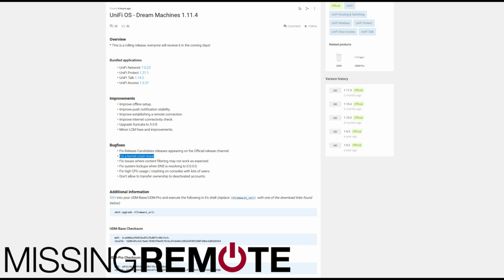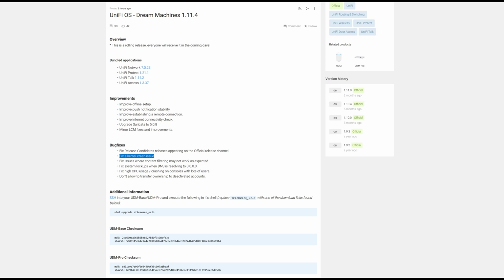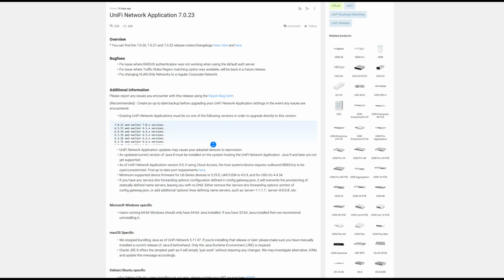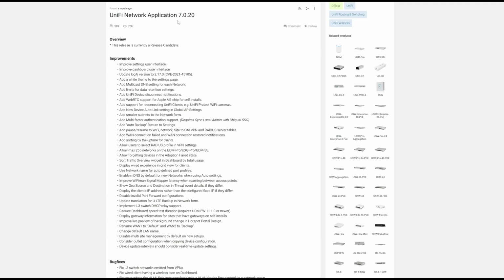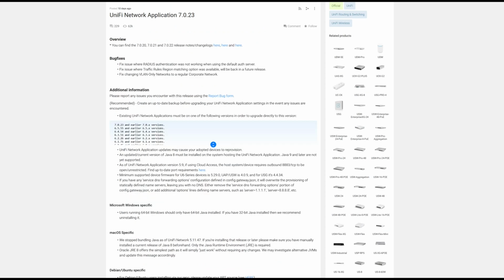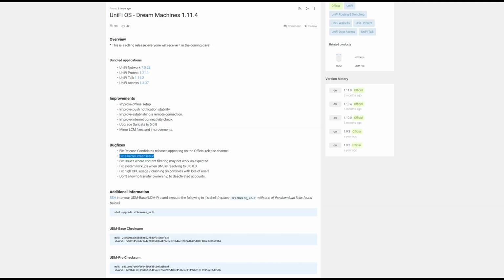UniFi OS - Dream Machines 1.11.4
This is the first public release since UniFi OS - Dream Machines 1.11.0, and I'm glad to see that Ubiquiti is taking the time to get these releases [mostly] right. I haven't had a chance to update my UDM-Pro yet today, but I'm going to make it happen as soon as I can kick everyone off the network tonight.